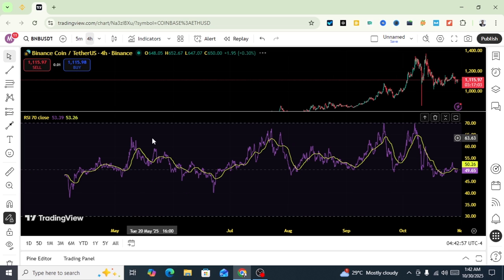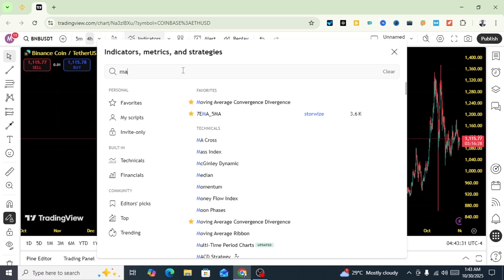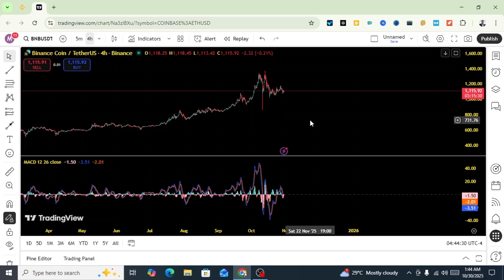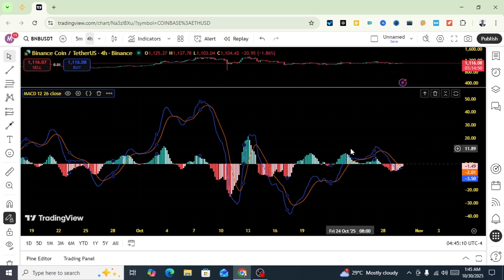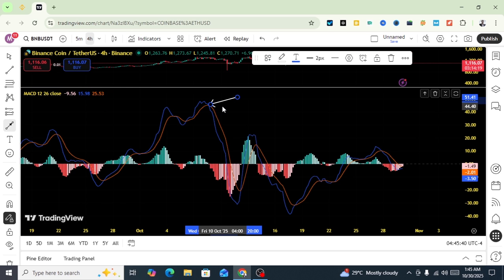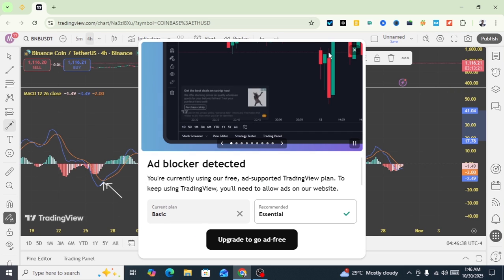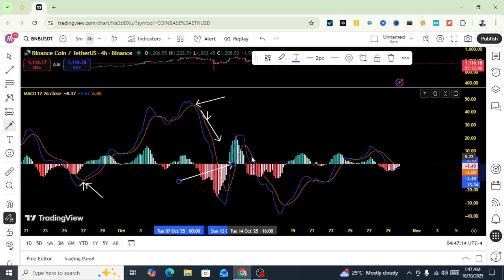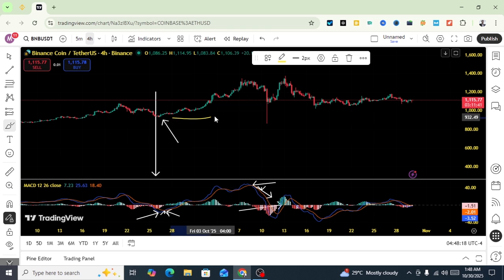MACD Indicator Made Simple – Catch Trend Reversals Early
The MACD indicator helps detect momentum and trend changes before price moves big.
This tutorial shows how to read MACD and Signal line crossovers, understand histogram shifts, and confirm trades using RSI.
Easy for beginners — works in Forex, Crypto, and Stock charts.